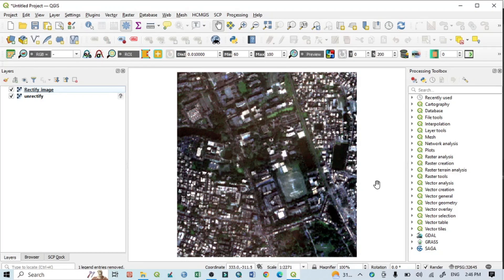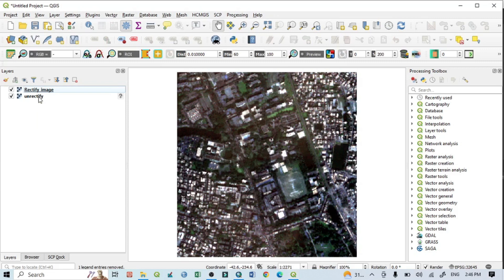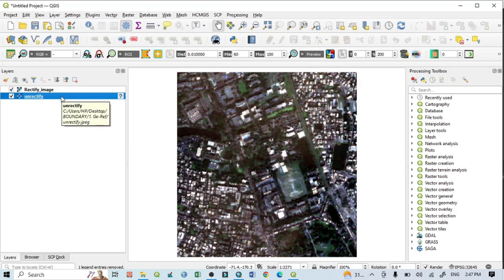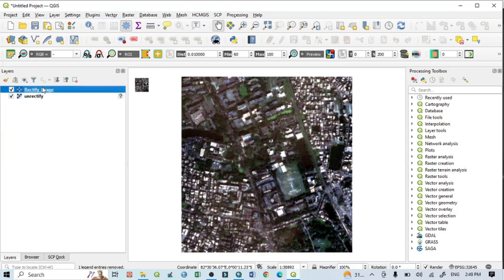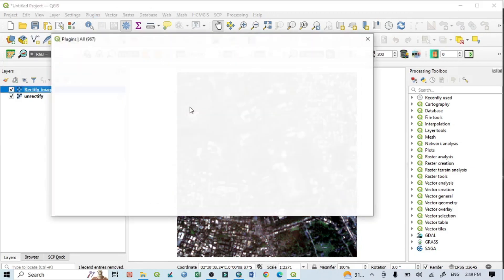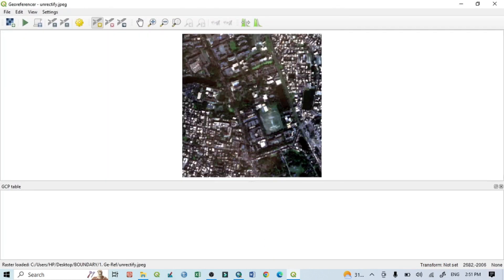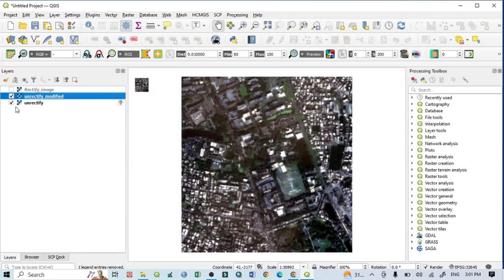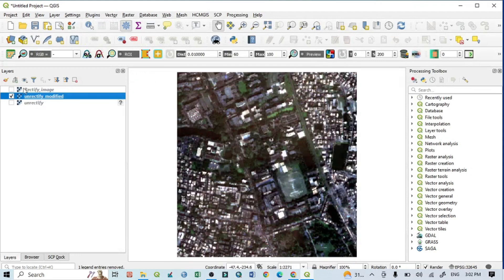How do Geo-referencing of a satellite image in QGIS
This is the first tutorial of QGIS map making. In this tutorial, you will learn about the geo-referencing by using QGIS 3.10. Geo-referencing a raster map in qgis is very simple work. This tutorial is analyzed in Bengali.